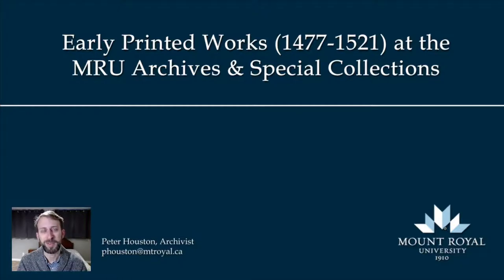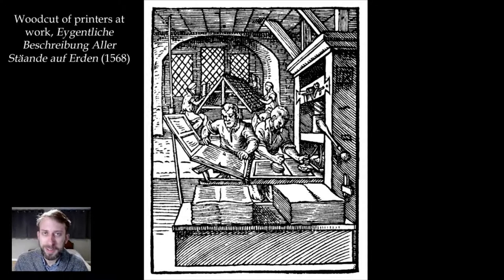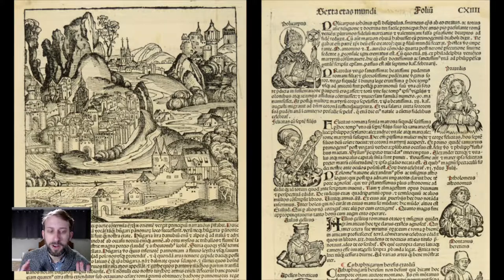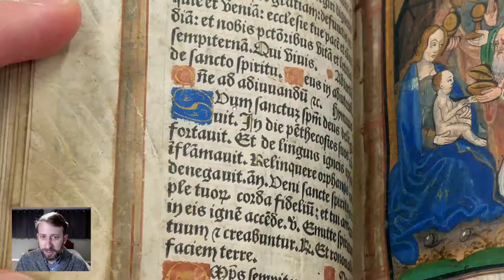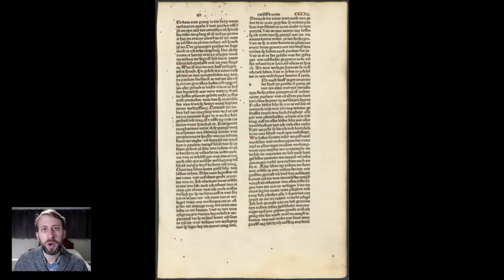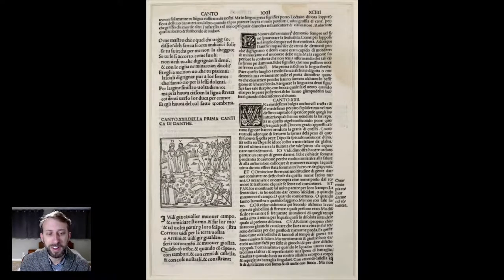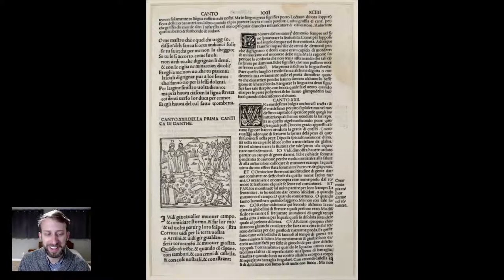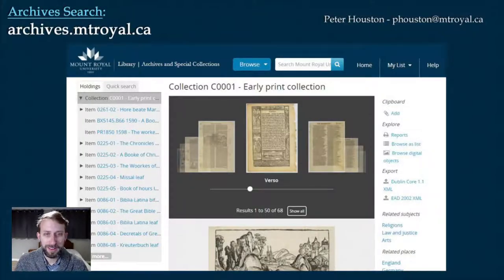Early Printed Works (1477-1521) at the MRU Archives & Special Collections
Explore the Printing Revolution and its impact on the Renaissance through books and leaves from the MRU Archives' Early Print Collection. Prepared for HIST 3333 - The Renaissance.

Video contents:
00:00 - Introduction
00:36 - Manuscript culture in the medieval period
01:15 - The Printing Revolution
02:08 - The printing process
03:55 - Societal impacts of printing technology
06:21 - Comparing manuscript to print: Liber Sextus Decretalium (ca. 1300) and Decretals of Gregory IX (1486)
09:01 - Reproducing images through woodcuts: The Nuremberg Chronicle (1494)
10:17 - Early attitudes to print, and hybrid works: Hore Beate Marie Virginis (ca. 1521)
12:18 - Vernacular texts: German Bible (1477)
14:27 - Dante's Inferno (1507)
17:20 - Classical works: Aldine Aristotle (1497)
19:23 - The Aeneid (1517)
21:05 - How to access collections